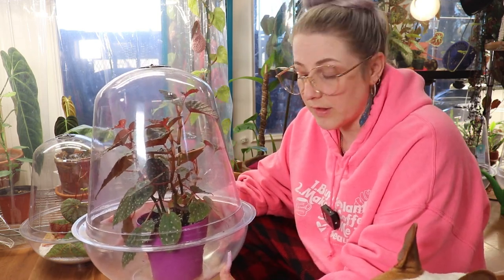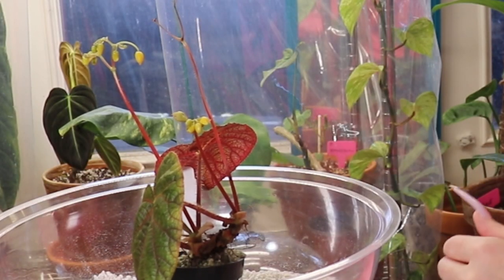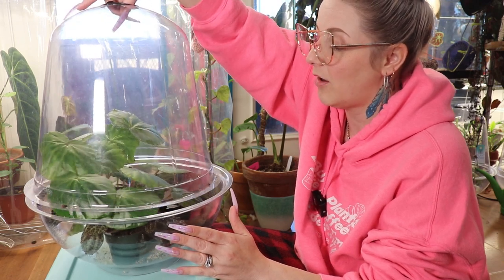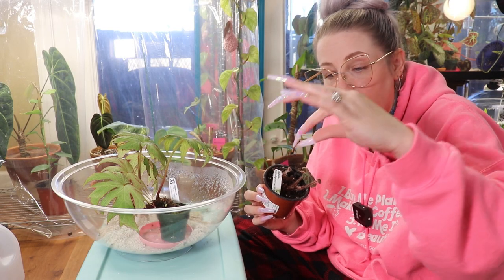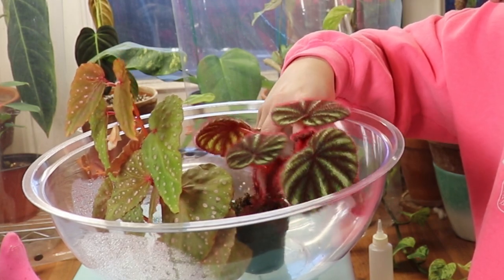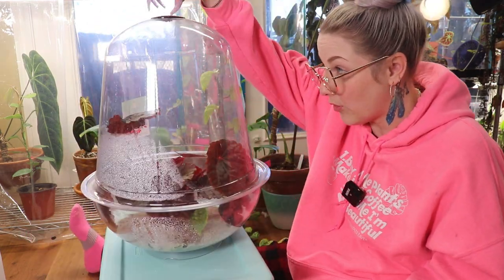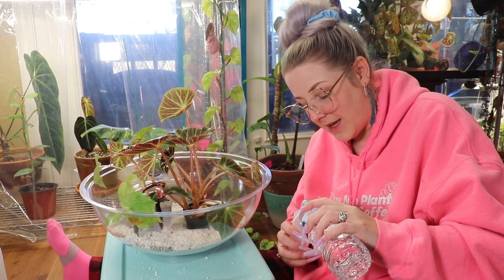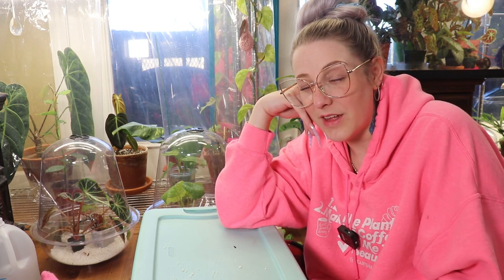How To Care For Terrarium Begonias Using Begonia Bubbles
One frequently asked question I get is how to care for begonias, especially terrarium begonias.  There are a number of ways to go, but one of my favorite and most versatile methods is to use begonia bubbles.  They are (fairly) inexpensive and easier to move or adjust than a full terrarium.  As you will see, I have many begonia bubbles in my collection and have had some success with them :)

Here the link to the begonia bubble top:

Dollar General plastic bowl (bottom):
256 oz, 8 qt bowl.  They are in the party section of most DG stores.

Be sure and leave your terrarium begonia care tips in the comments :)

Later Taters

or search Heart Shaped Leaves After Dark on your favorite podcast app.

Later taters

LATER TATERS!!🥔

Begonia bubble top
Moisture meter

48in LED lights
48in wide shelving (you can pack a BUNCH of plants on this!)
Automated lighting control

Other Lighting I use:
Sansi LED grow light (24W)
LED string lights
4 arm adjustable LED pendant
5 arm LED
Spider farmer tent lighting

4.3in color pots
5.3in color cupcake pots

Multi-color plant tags

Podcast Equipment:
Rodecaster Pro
Rode Podmic
Mic Boom Arm Stand
Rachel's pink headphones

Rachel's wireless mic for HSL channel

Parts for Aquaponics Setup:
Pump:
3/4" Uniseal:
3/4" Hole Saw bit: